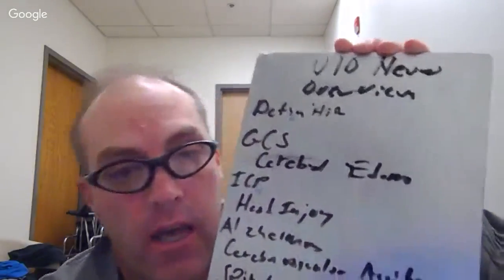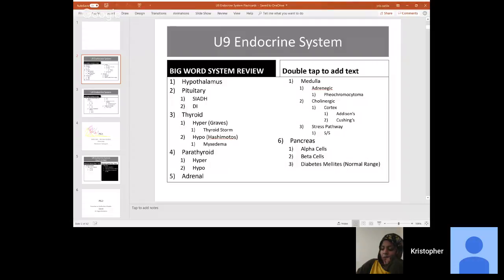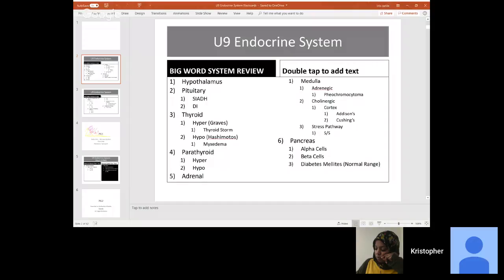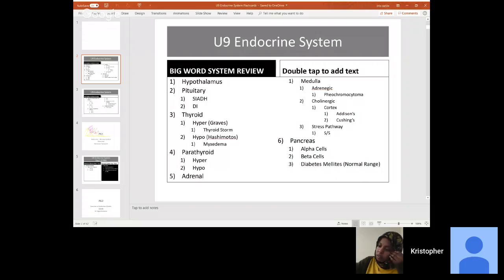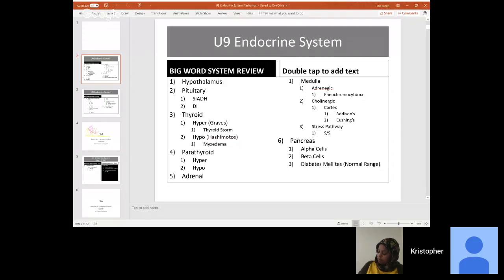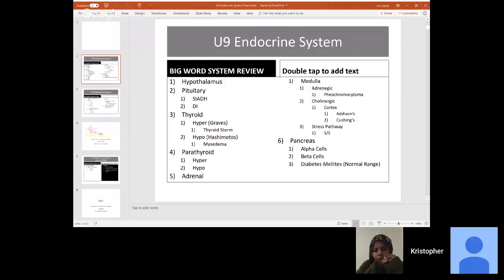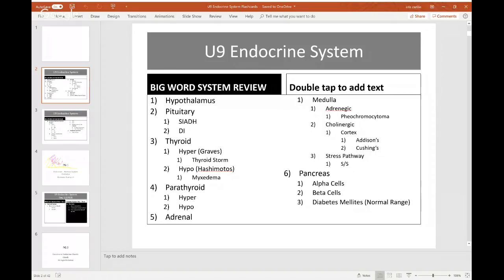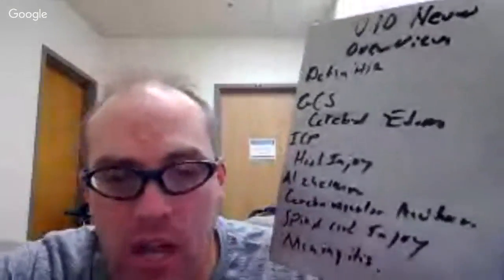U9 Review U10 Look ahead